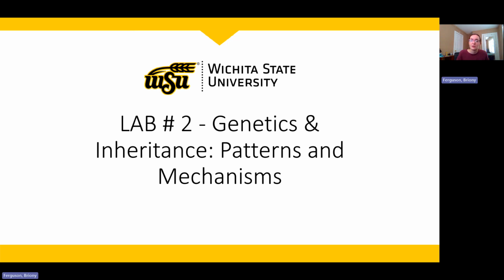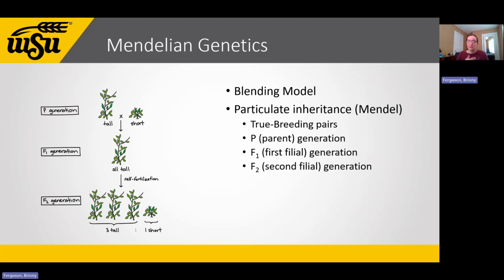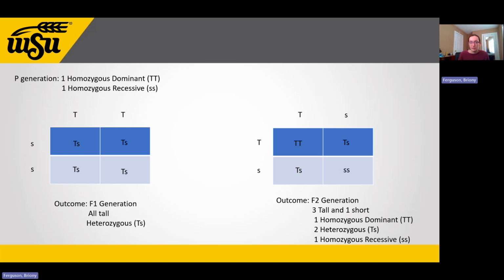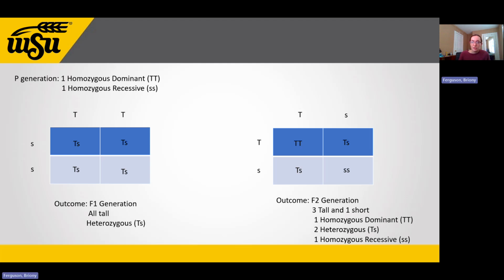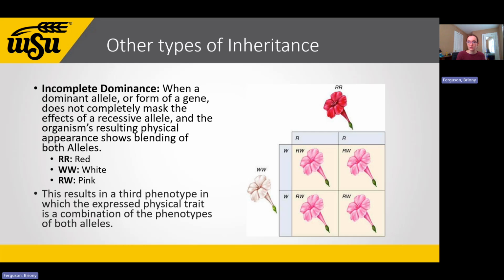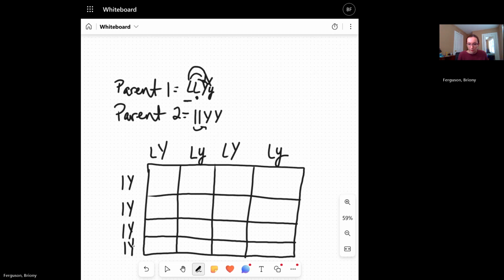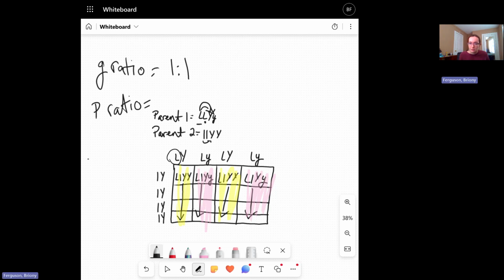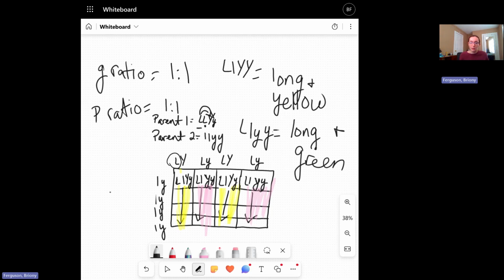Lab 2: Patterns and Mechanisms Lecture